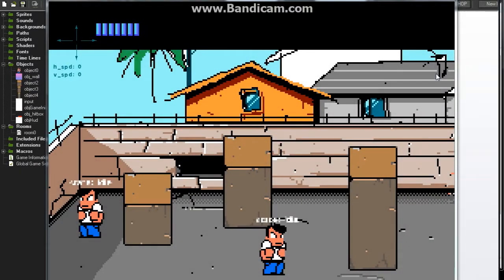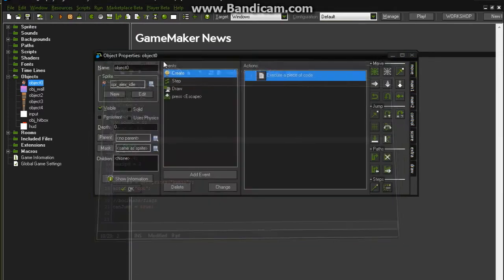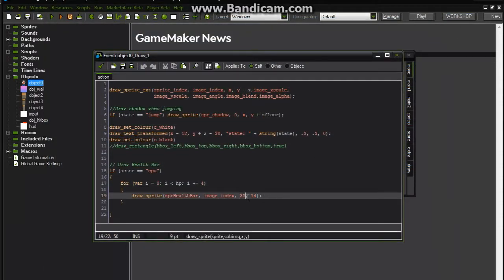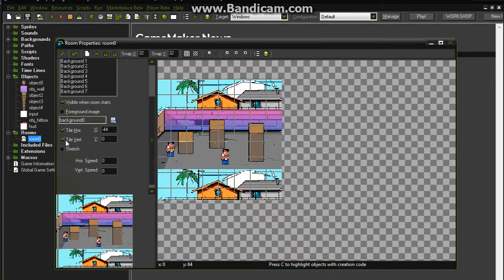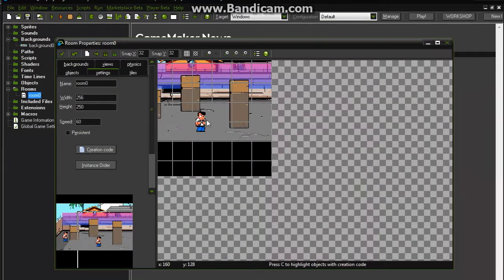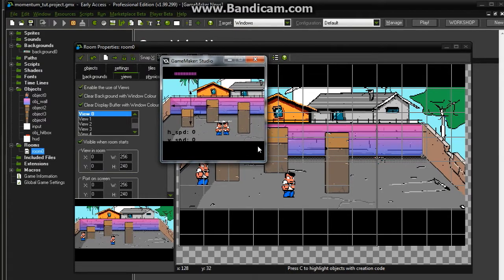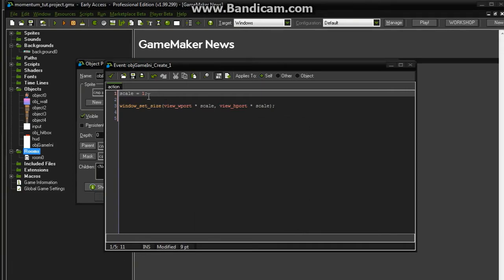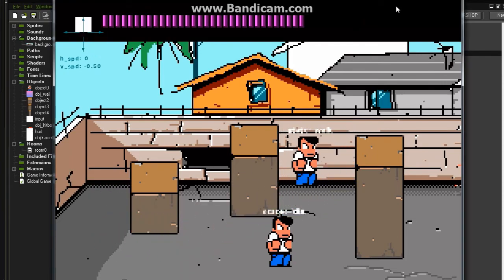River city Ransom Game Maker tutorial Health Bars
The next tutorial is a health bar tutorial with some screen formatting thrown in for good measure.
     The RCR levels were 160 pixels in height but the screen was 240 pixels high.  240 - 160 = 80pix.  These 80 pixels are reserved for the health bar on top of the screen and the menu bar at the bottom of the screen.

All project files are available for download. Free.